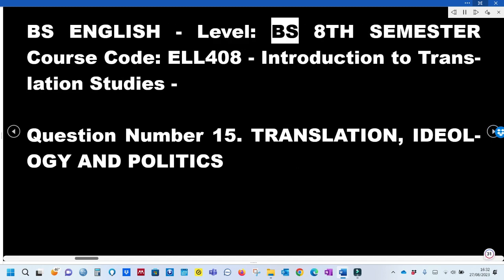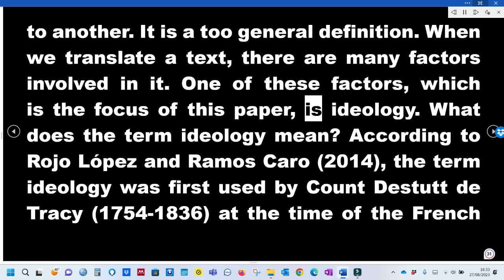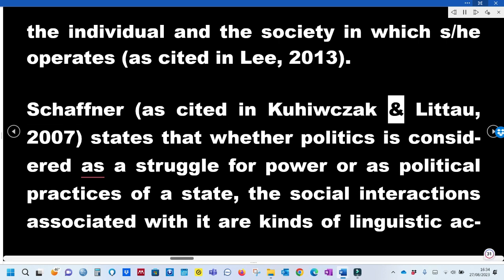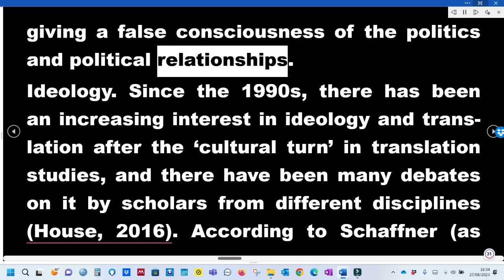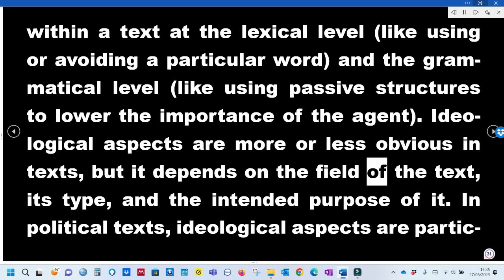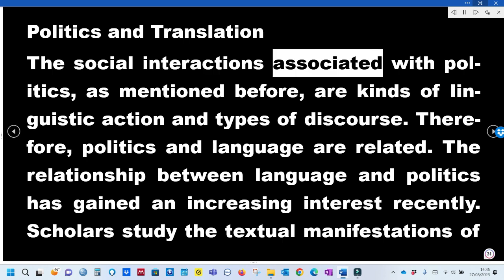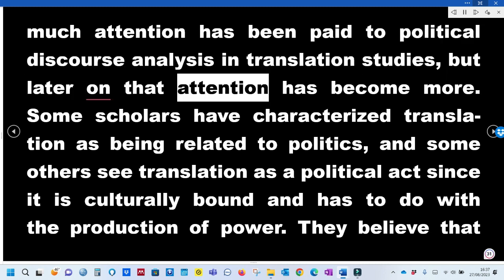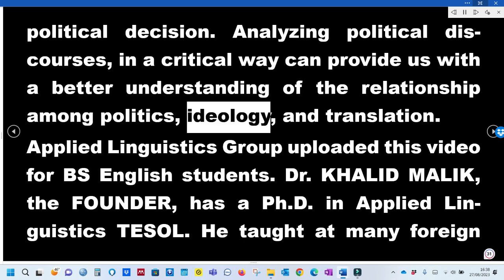TRANSLATION, IDEOLOGY AND POLITICS - BS ENGLISH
BS ENGLISH - Level: BS 8TH SEMESTER Course Code: ELL408 - Introduction to Translation Studies -

Question Number 15. TRANSLATION, IDEOLOGY AND POLITICS
By Dr. Khalid Malik PhD Applied Linguistics and Founder of Applied Linguistics Group